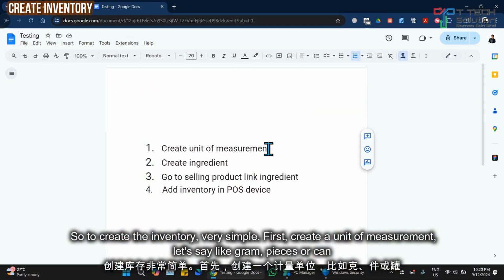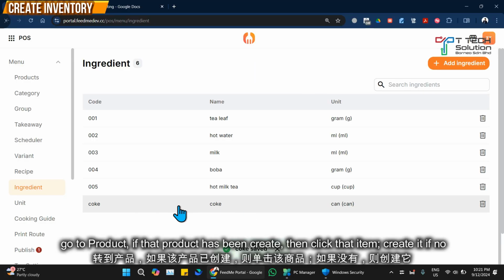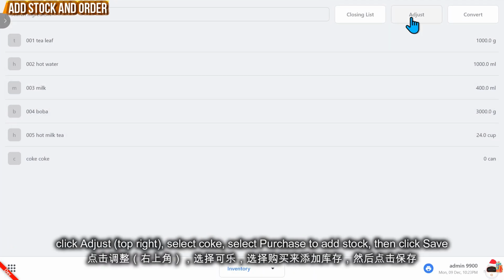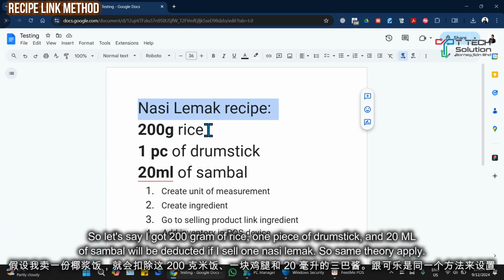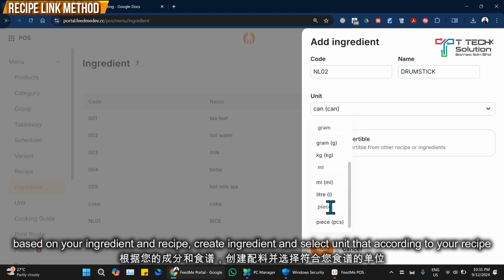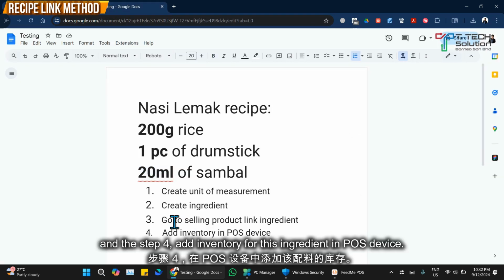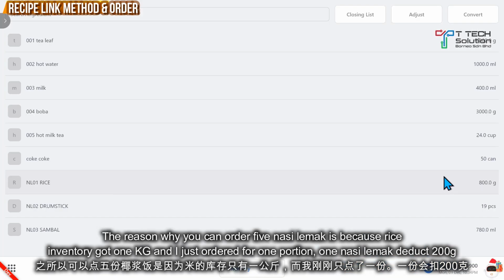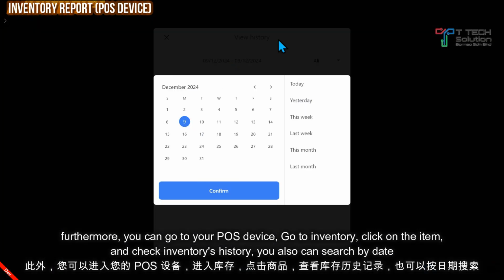Inventory Management: Coke & Nasi Lemak (ver Dec 2024)【Tutorial Video】T Tech Solution Malaysia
Seng will share with you how to set your Inventory Management which is using Coke and Nasi Lemak to show how recipe link works in FeedMe. Other than that, FeedMe also support for return stock and you have option to select to add to inventory too.